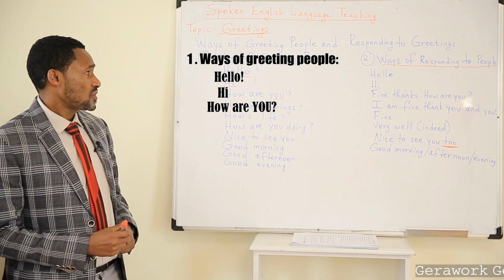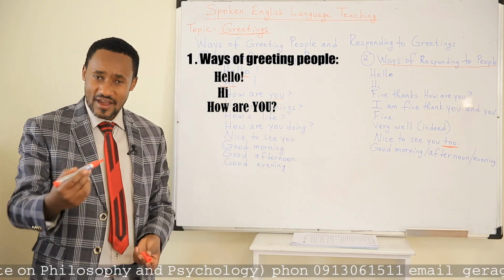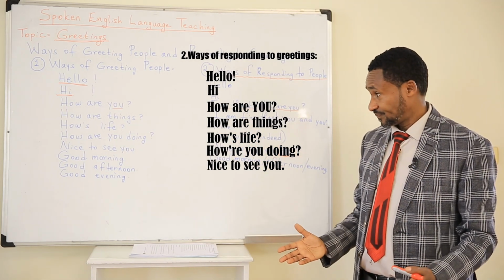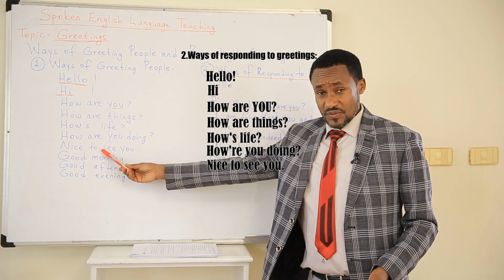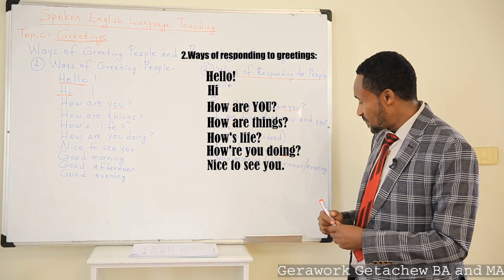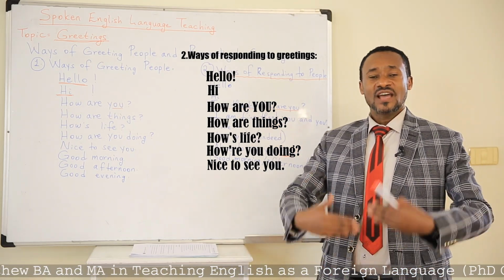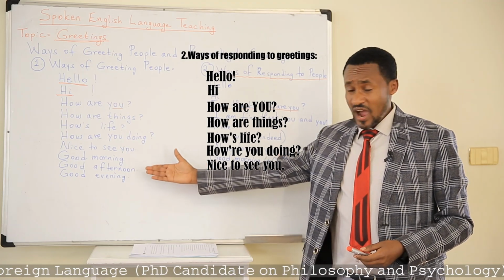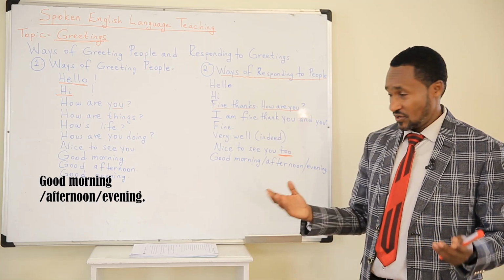Spoken English Chapter 1 Topic Greetings Part 1 (Pure English Native Speakers Standard)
Be a Fluent Speaker within a Short Period of Time